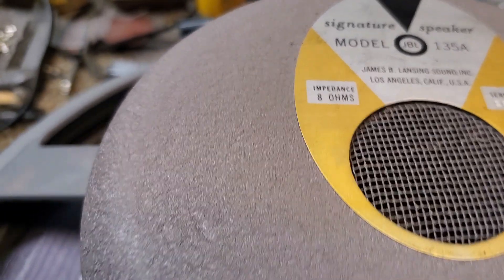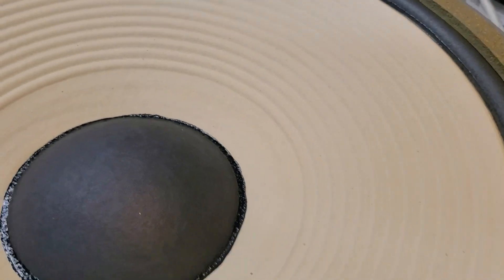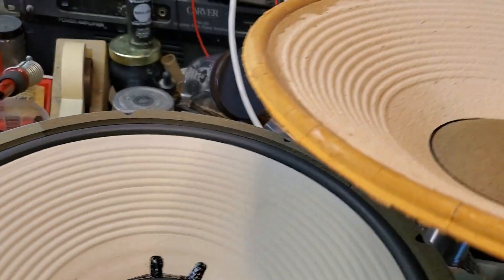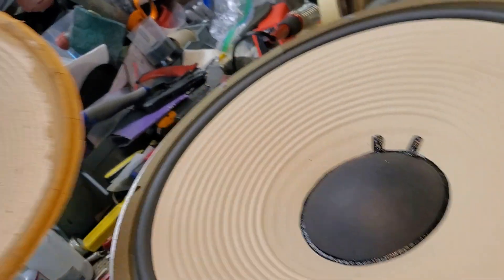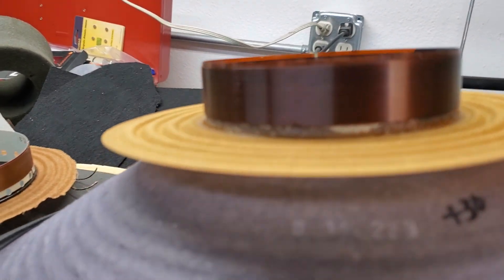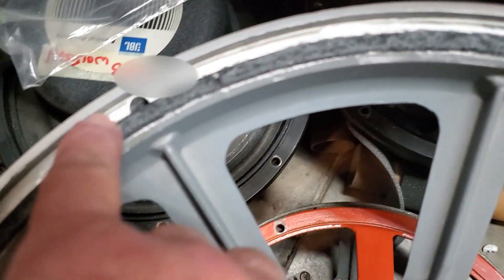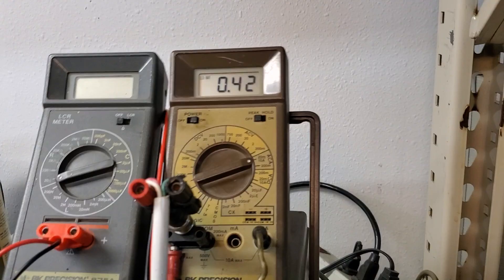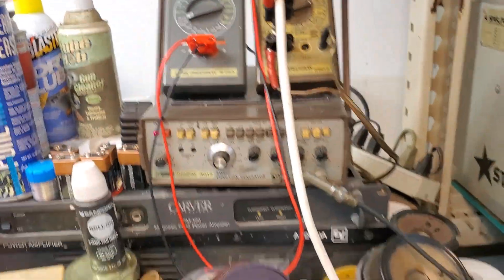Full Service Restoration of JBL 135A...same as 2230A...for JBL L45 Flair.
Full Restoration of JBL 135A (Pro version is 2230A)...One down, one to go of a pair. Theil- Small mechanical parameters of 2235H but with mass added with carefully measured Aquaplas to replicate the 135A/2230A. Frames repainted, motor/magnet got Full Service Teardown/Cleaning/Recharge. Best of all worlds for an updated Reproduction of a rare model. 135A was used in the L45 Flair and L71 Verona...both sort of like a Super Size L100. The JBL Pro version, (2) 2230A, was used in the large  4-way Studio Monitor, 4350. Headed to Tuscon, Arizona.